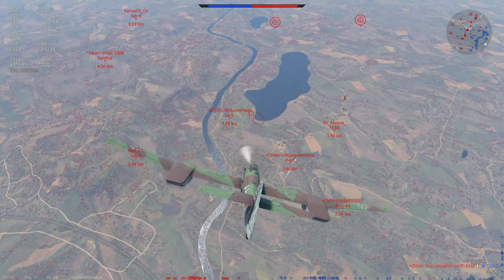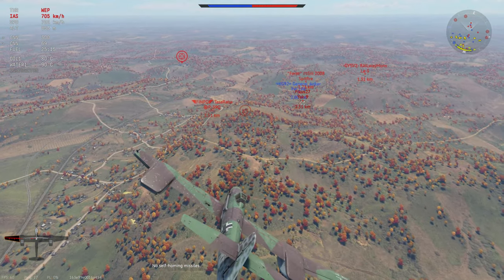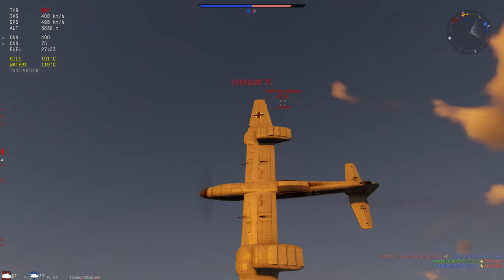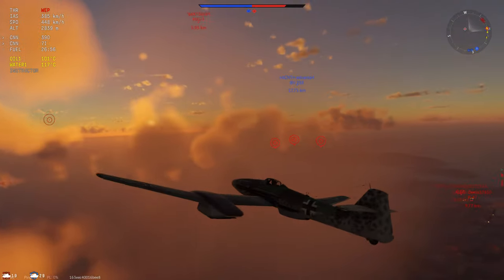BV 155 B-1 - Absurd Performance [War Thunder]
At first I did not have confidence flying this beast because of how long the wings and how slow the climb rate is but my god does it rip apart enemy noob teams. Nerf soon?